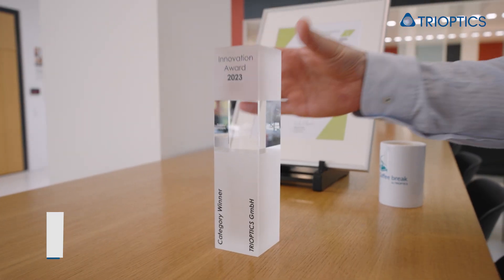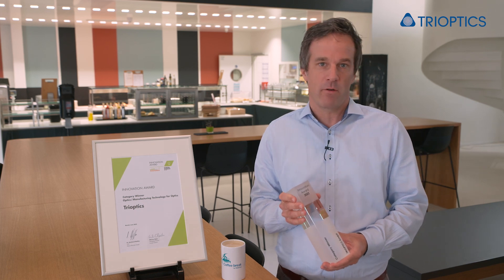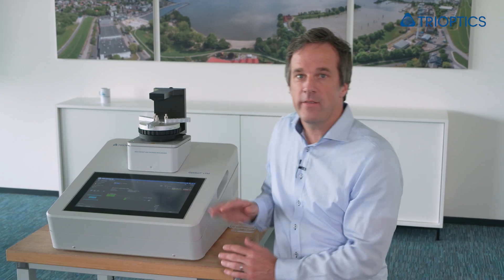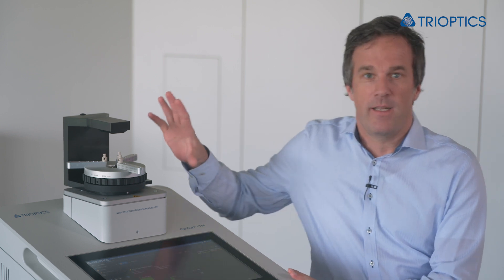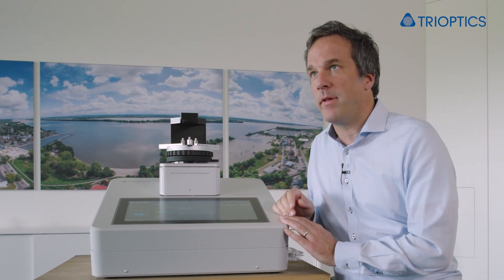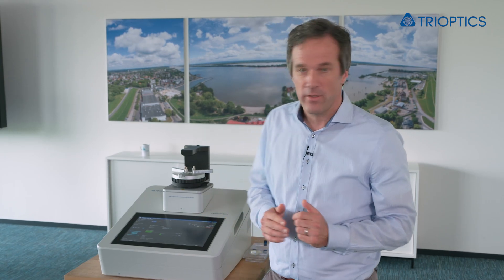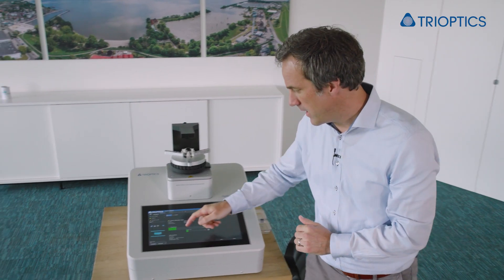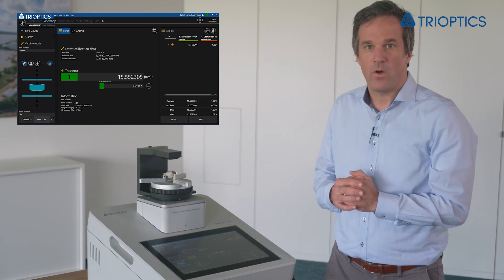Just measure it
Non-contact center thickness measurement without needing to know the refractive index